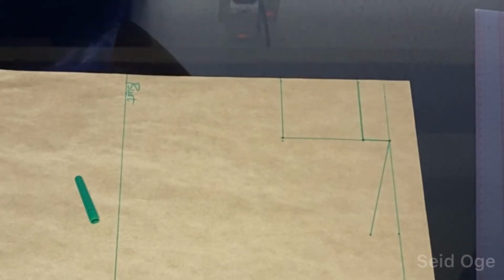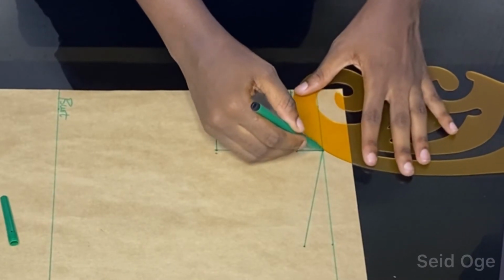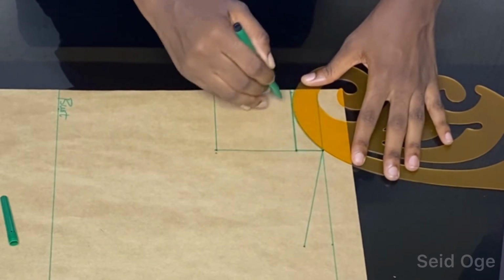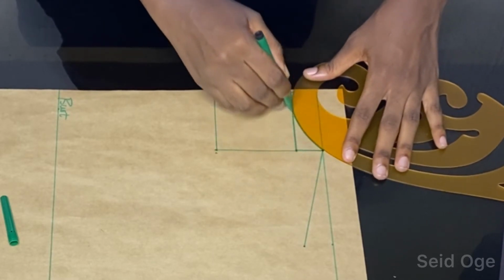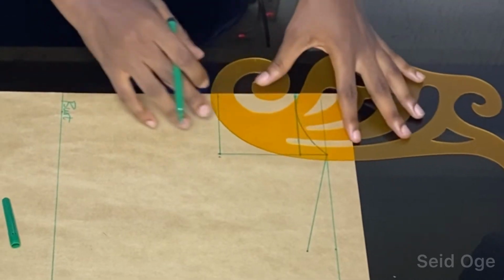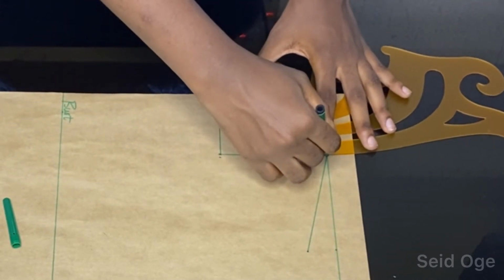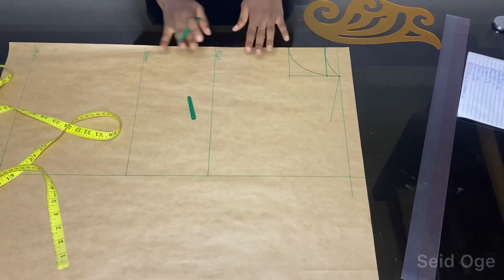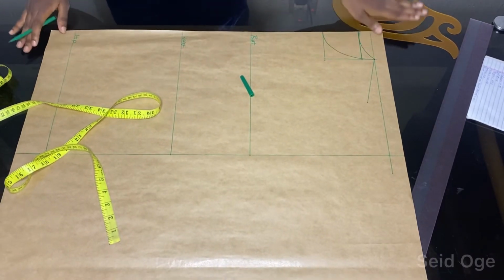How to Draft a Basic Bodice Block Pattern [DETAILED STEPS]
Hello fellow creatives! Today’s tutorial is on how to draft a basic bodice block. This pattern would be used to make different dresses on this channel as time goes on!

TIMELINE
0:00 Intro
0:49 Measurements/Tools Needed
1:39 Front Panel
15:39 Back Panel
20:45 Outro